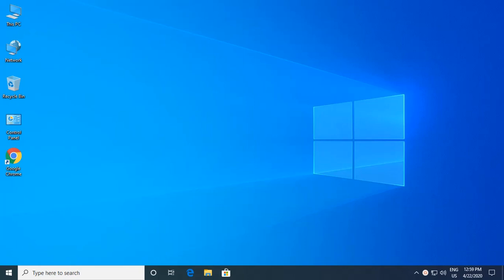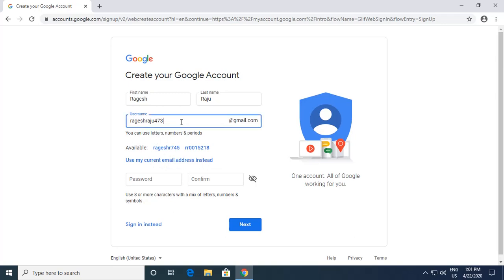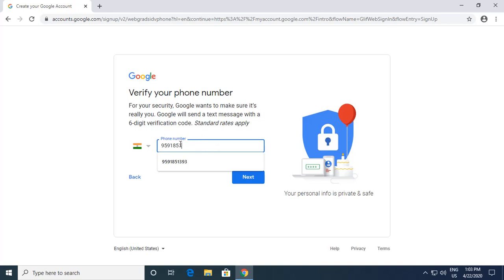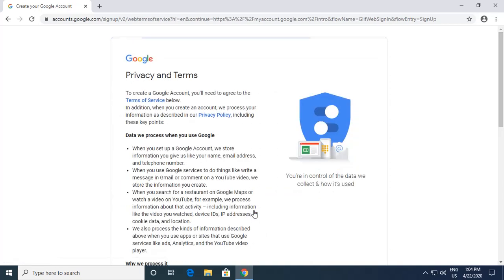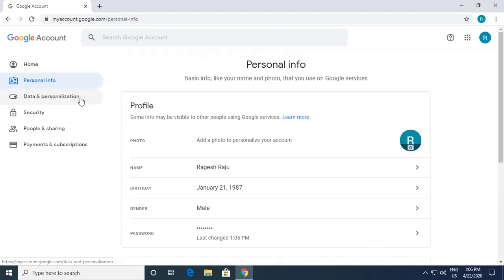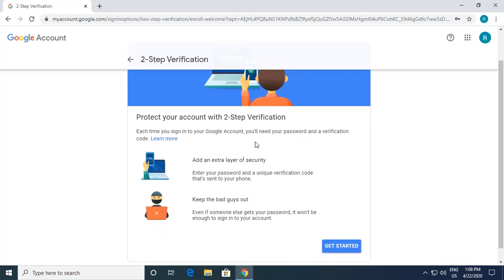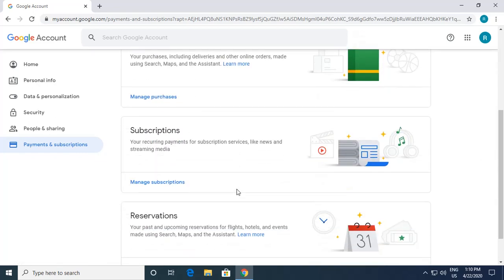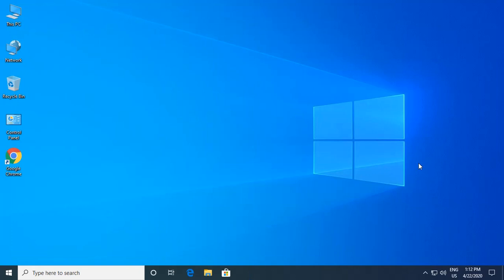How to Create a new Google Account?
This videos tells you how to Create a new Google Account.